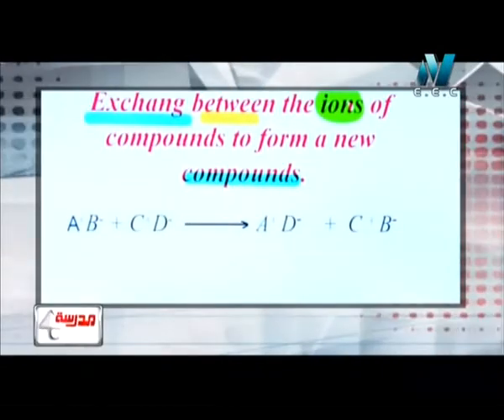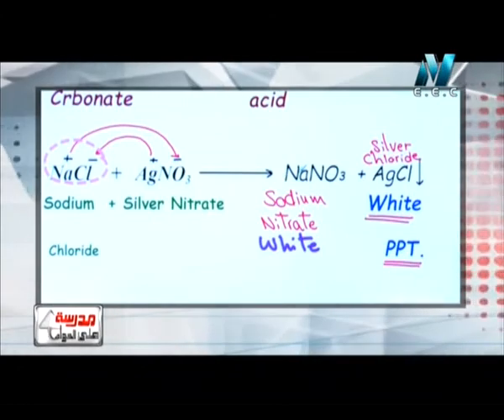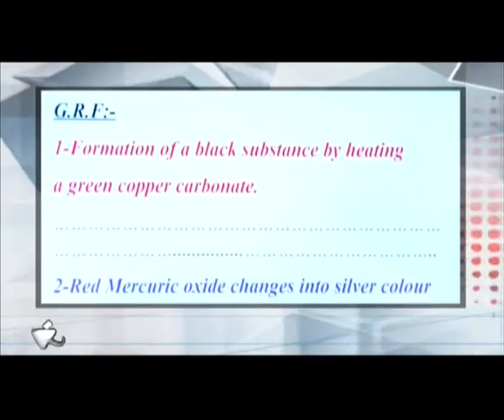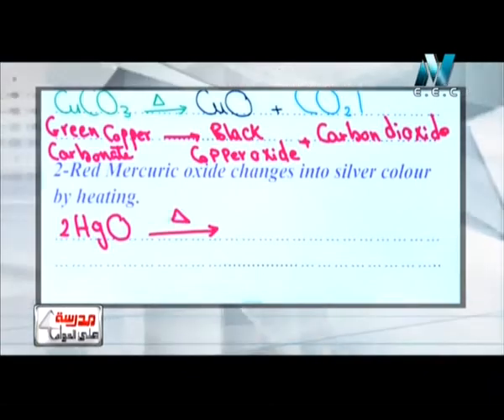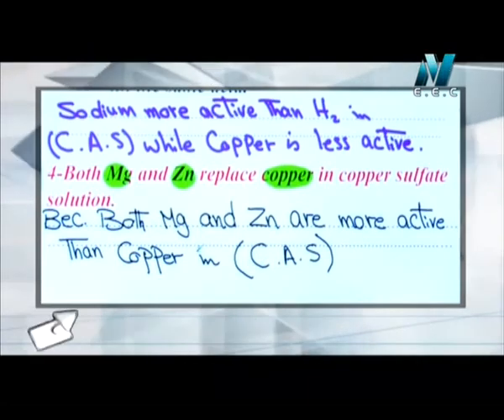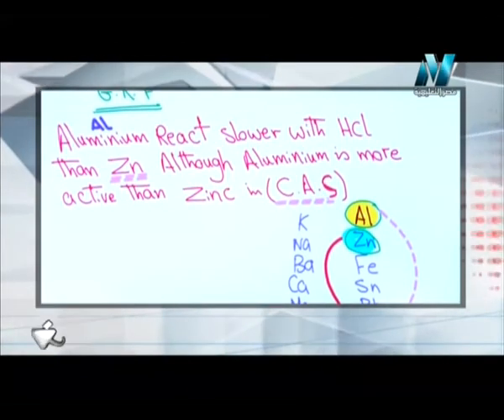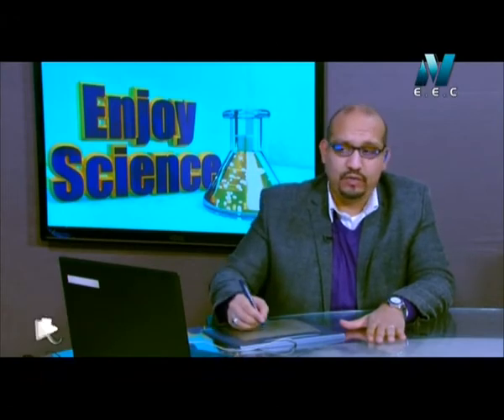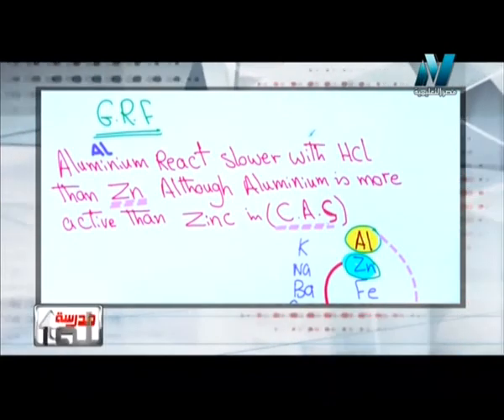16-02-2017 علوم لغات للشهادة الإعدادية حلقة 2 Chemical Reactions الاستاذ محمد محمود